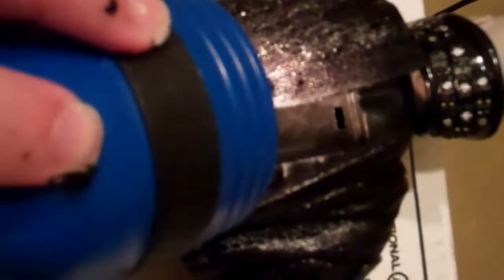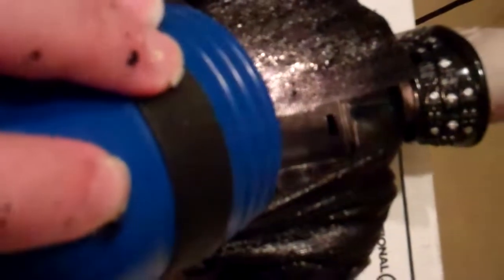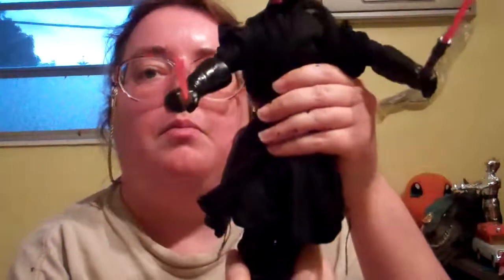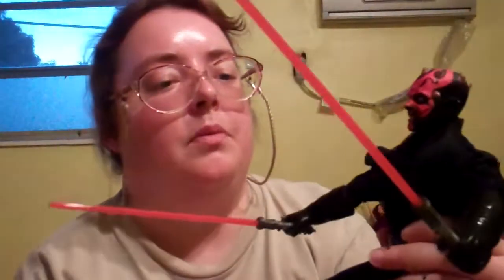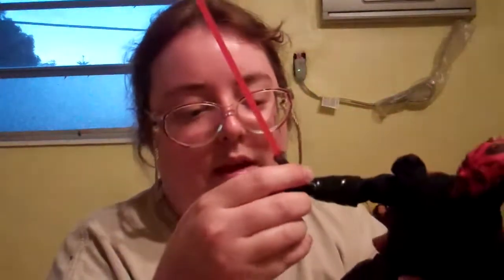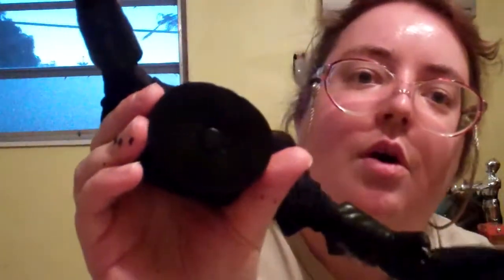Star Wars Power of the Jedi Sith Lords Darth Vader Darth Maul Review Action Collection Part 2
I discovered evidence that shows, I think, that the 1998 Kenner Talking Darth Vader and the Hasbro Darth Vader from the Power of the Jedi pack are the same.  I go on to review the Darth Maul of the set.